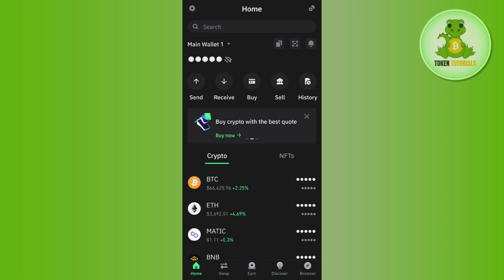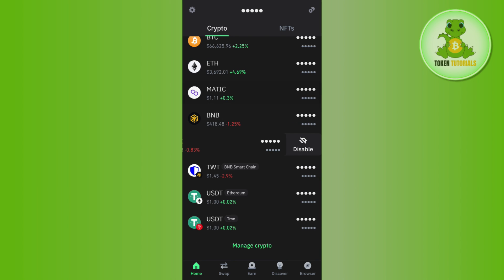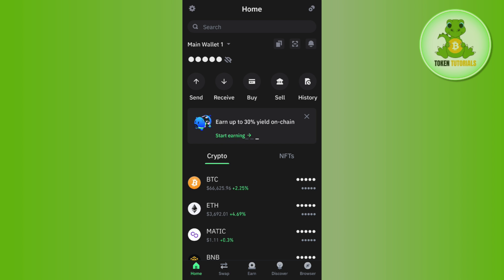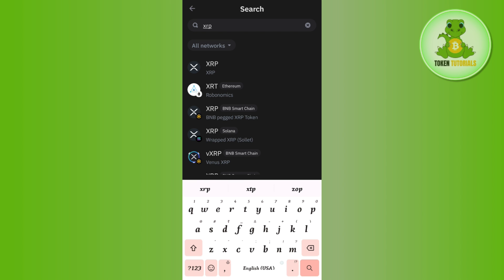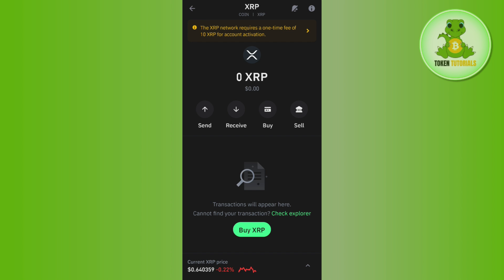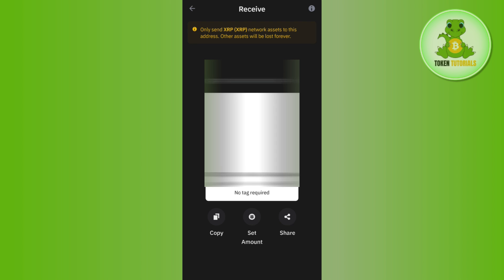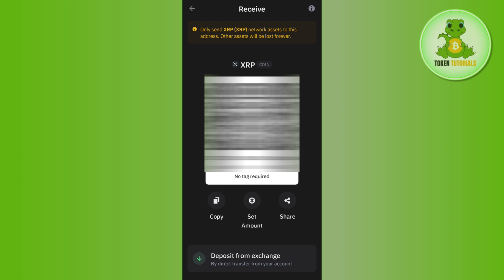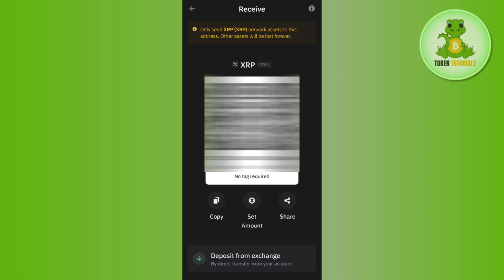How to Find XRP Destination Tag on Trust Wallet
Welcome to TokenTutorials! In each video, I will show you How to Find XRP Destination Tag on Trust Wallet.